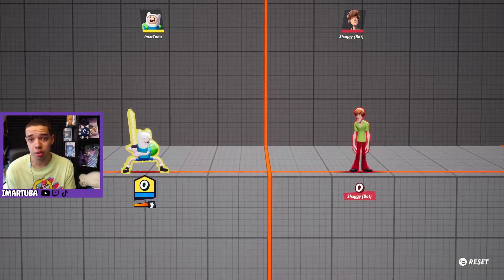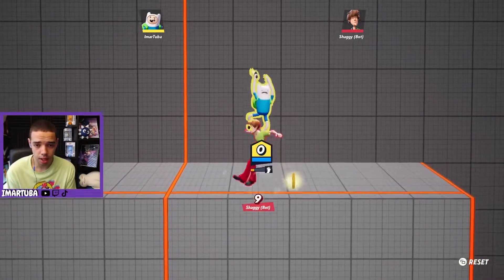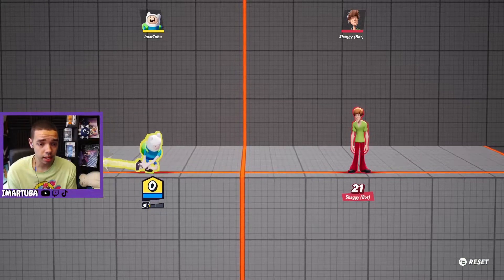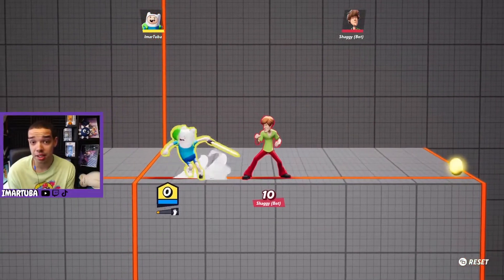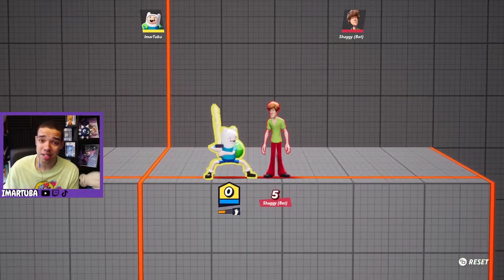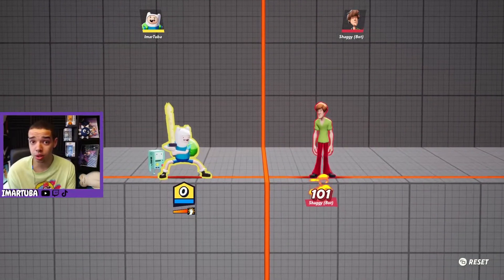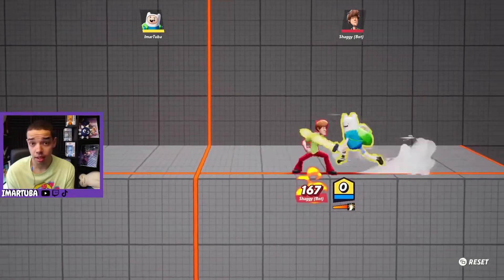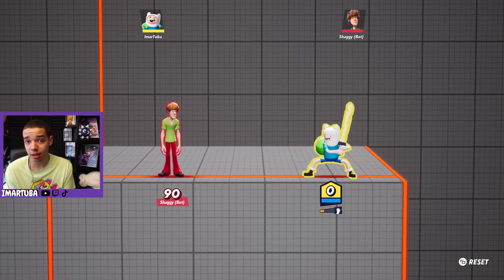Finn FULL MOVESET SHOWCASE - MultiVersus